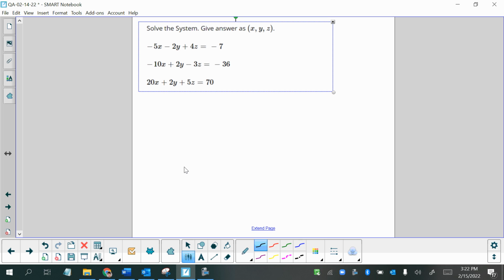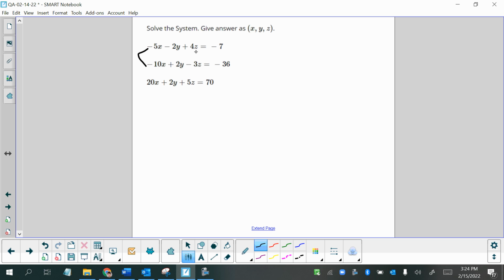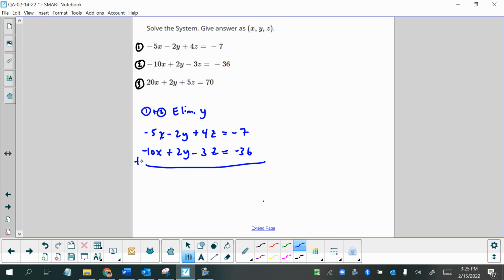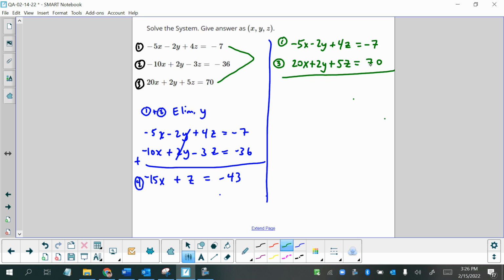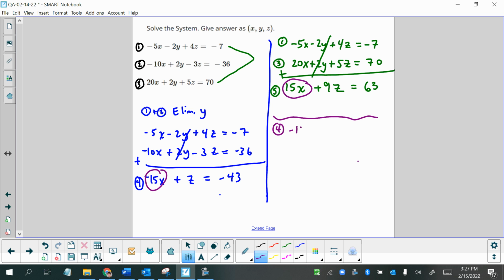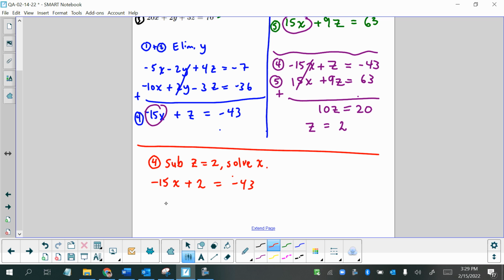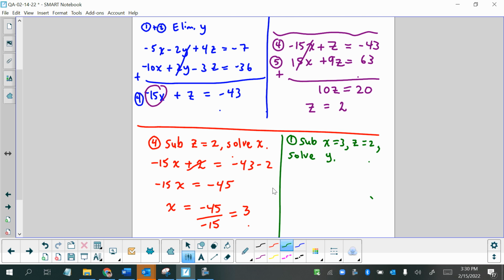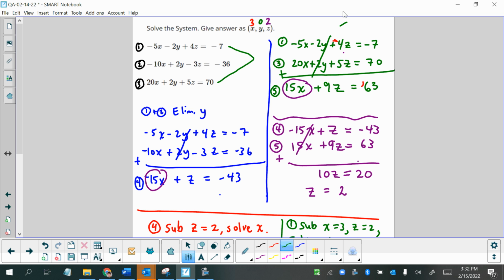MAC1105 GLA 05#14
Solve a system of 3 equations in 3 variables with one solution.